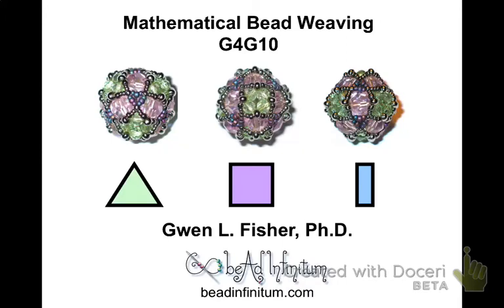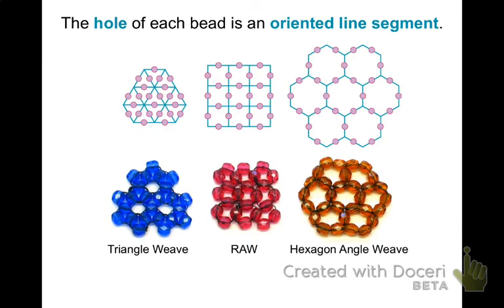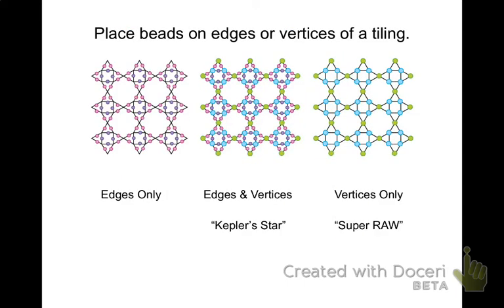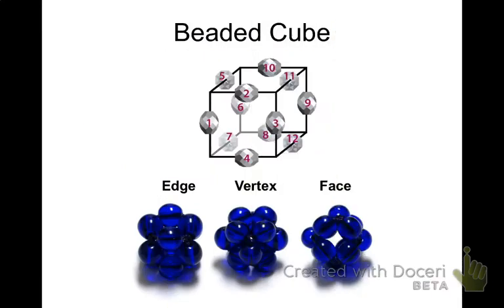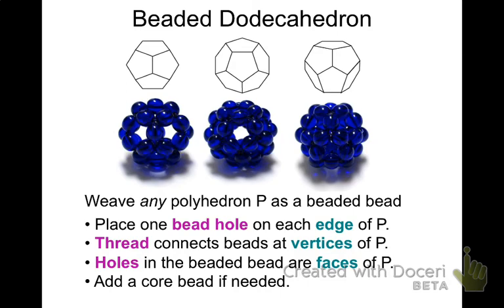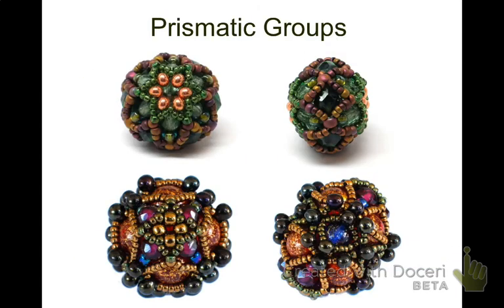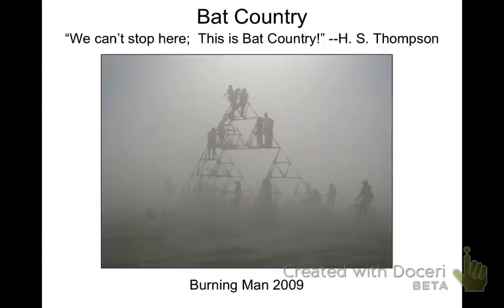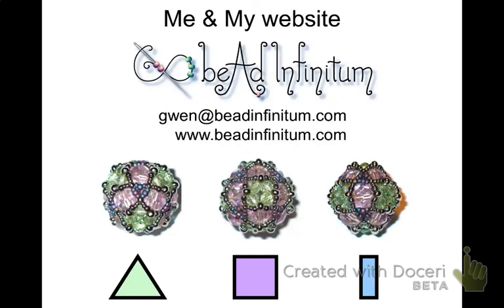Mathematical Bead Weaving by Gwen Fisher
This is a talk I gave at the Gathering for Gardner in March 2012. I describe how I use math as inspiration for my bead weaving designs. This video was made with Doceri and Powerpoint.